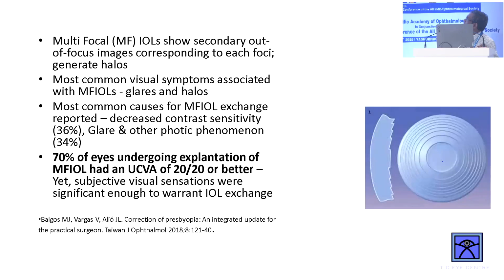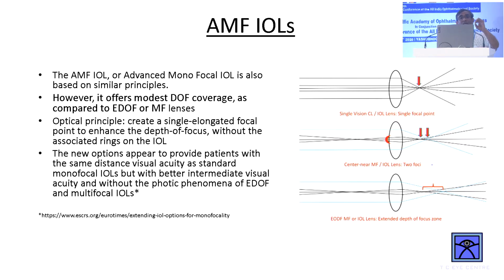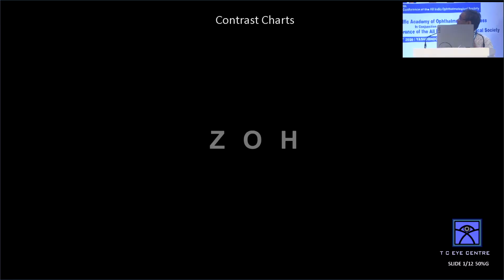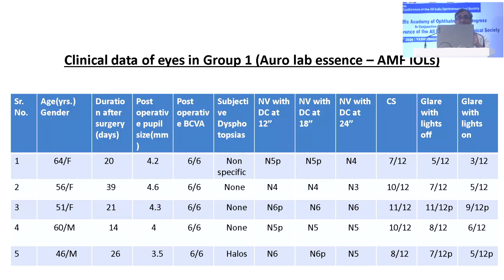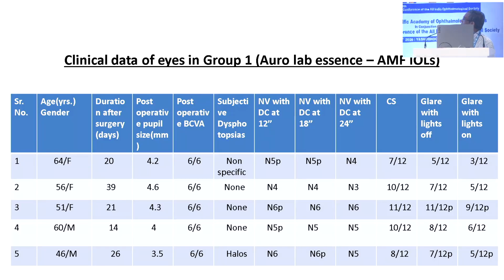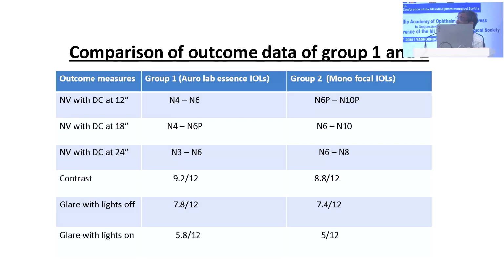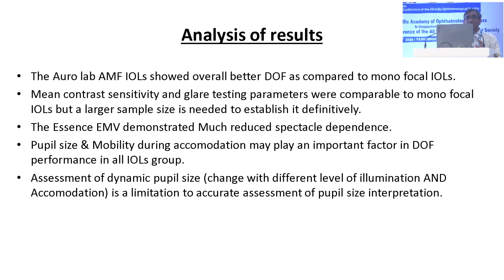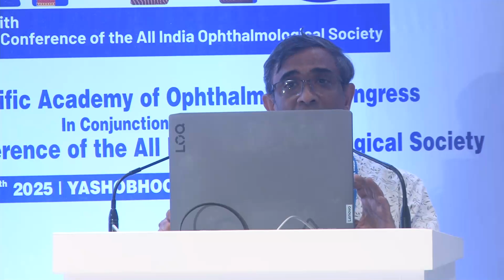AIOS2025 GP201 T Dr Goel UPSHAM Visual Outcomes with New Generation Enhanced Monovision IOLs